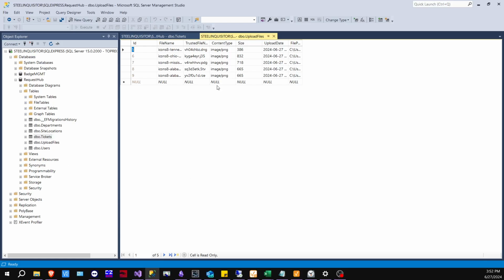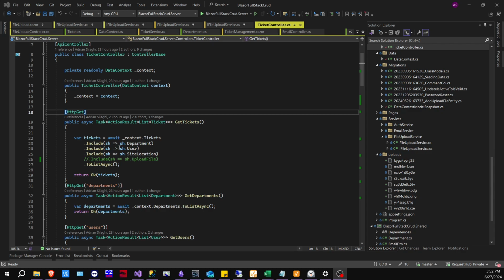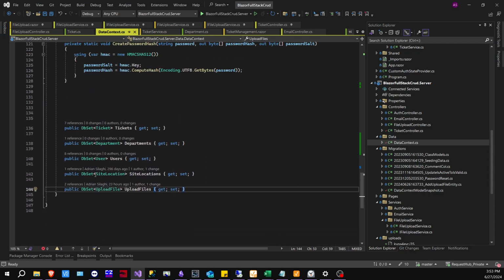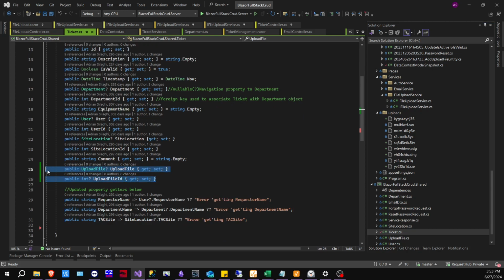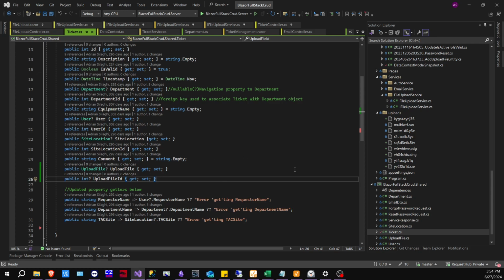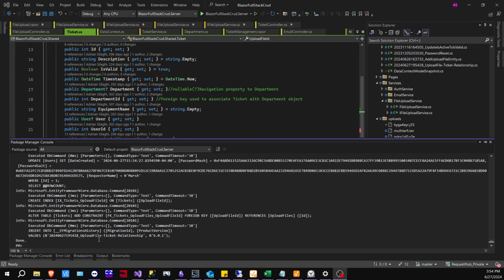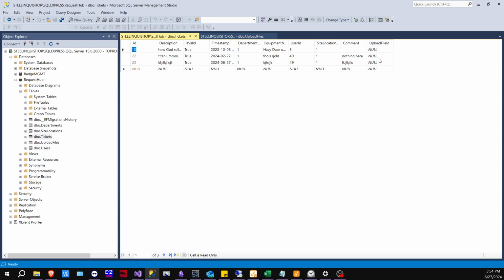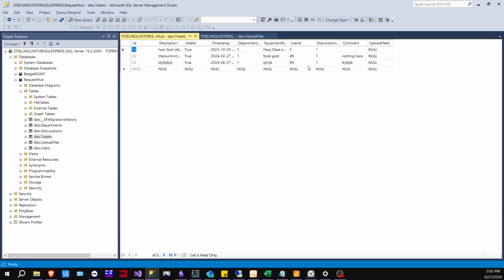.NET EF Core | One-to-One Relationship | Code First Approach | vs 2022 | Relationship between 2 tbls